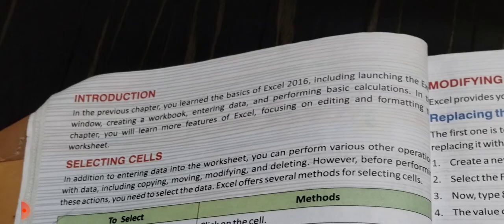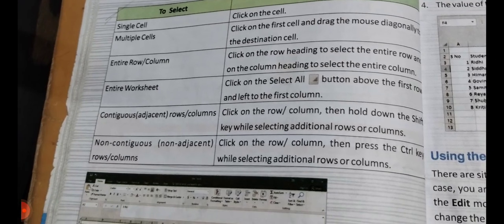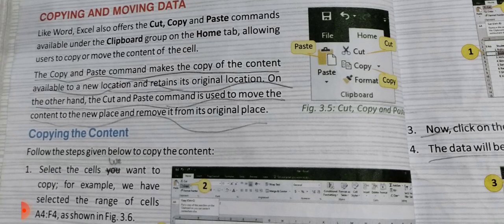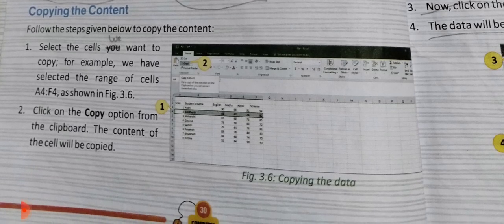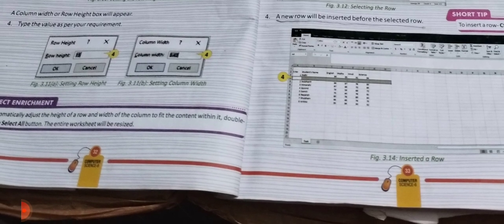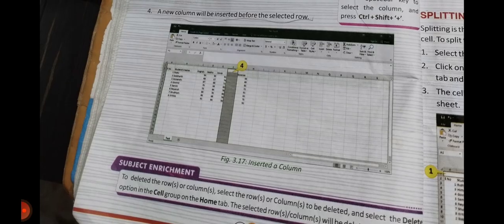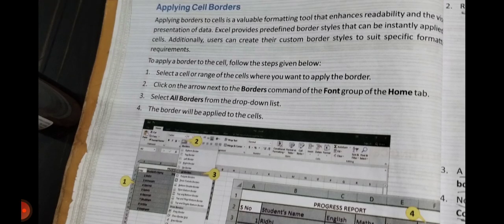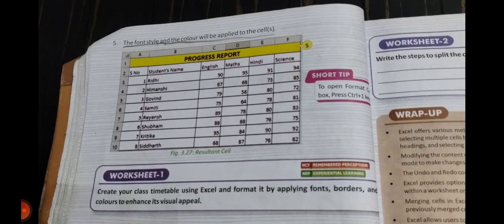27 December 2025